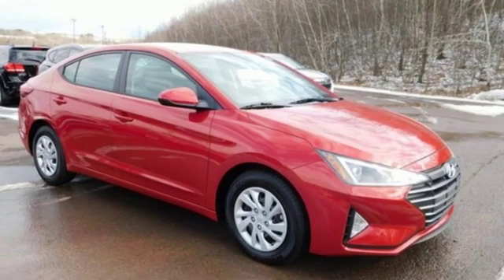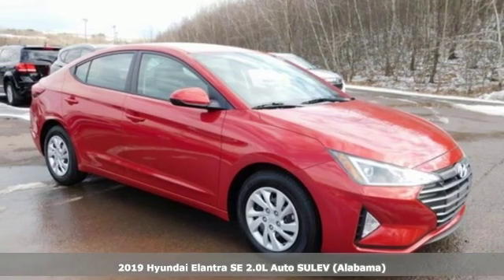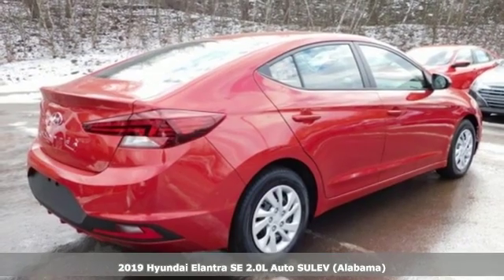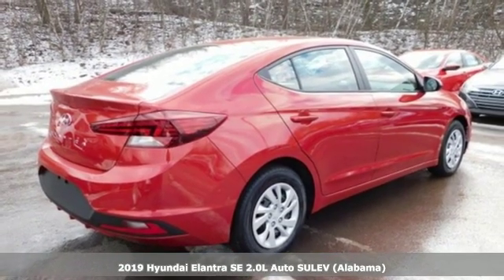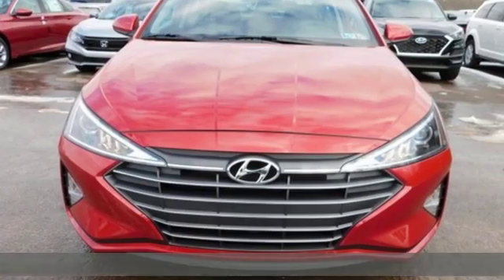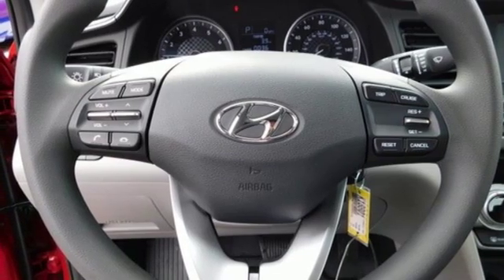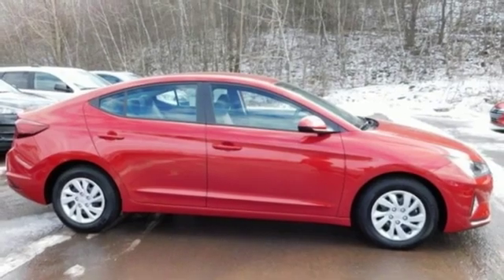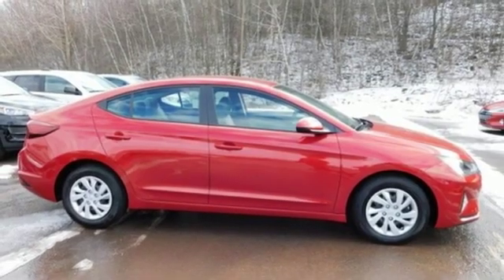New 2019 Hyundai Elantra Wilkes-Barre PA Scranton, PA K18801 - SOLD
Year: 2019
Make: Hyundai
Model: Elantra
Trim: SE
Engine: 2.0L 4-Cylinder
Transmission: Automatic
Color: Red
Interior: Gray
Stock #: K18801
VIN: 5NPD74LF2KH453174

Address:
150 Motorworld Dr #3